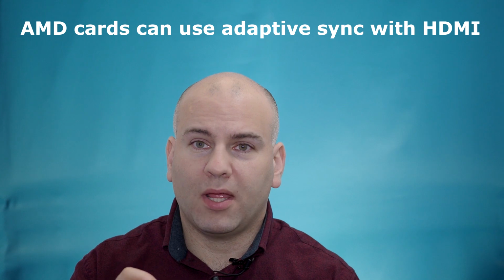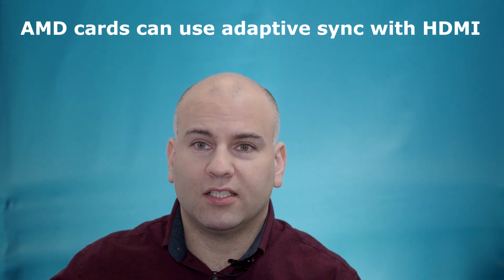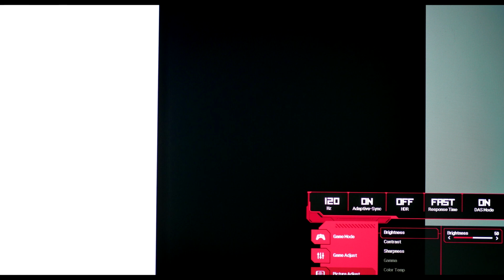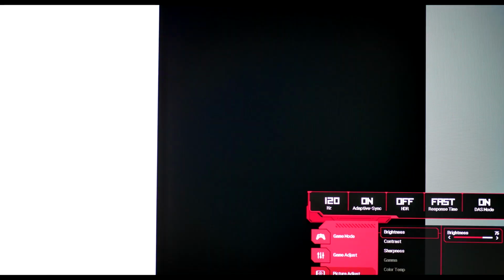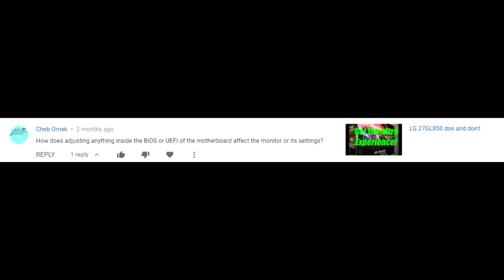LG 27GL850 Question & Answer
Answer many questions, for Play Station / Xbox, contrast ratio pictured from 0 to 100% brightness in 25% increments and more

To purchase the 2021 32" version LG 32GP850
To purchase the 2021 version LG 27GP850
To purchase this LG 27GL850 monitor

🔵 Microphone AT4040
🔵 Secondary Deity D4
🔵 Zoom F3 Audio interface
🔵 Sony ZV1 Camera (with vlogger kit)
🔵 Manfrotto Advanced Tripod (Amazon)
🔵 CAVIX Tripod Extension Pole (Amazon)
🔵 Smallrig Fluid Head
🔵 Ulanzi Claw Quick Release
🔵 USB Dummy (Camera)
🔵 Anker 20K Battery
🔵 Camera Level Hot Shoe Level
🔵 Lexar Memory Card
🔵 Prograde USB 3.2 Card Reader
🔵 GODOX ES45 LED Light Kit

Not Bios Other Channel & Discord

*Show your support for Not Bios*

Audiio pro account, save 70% annual subscription